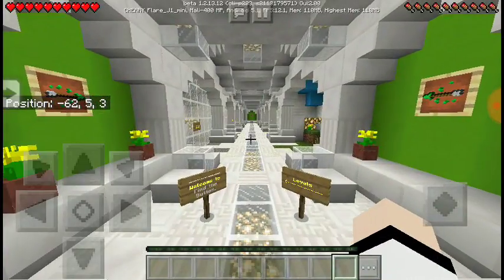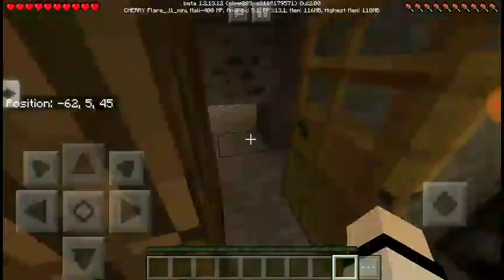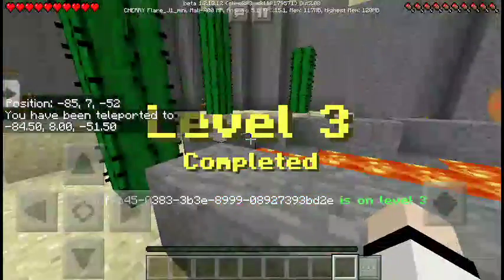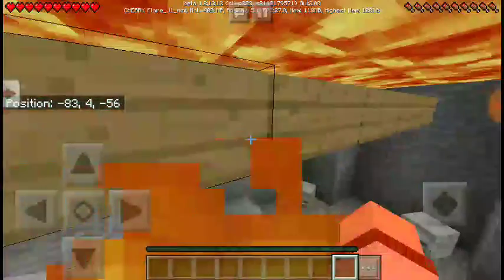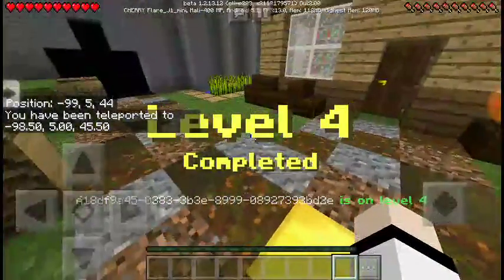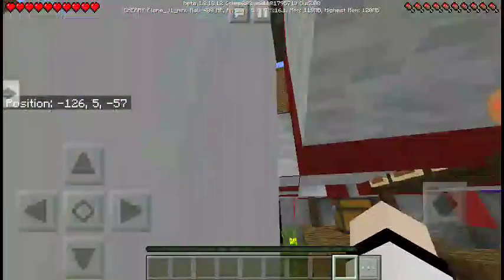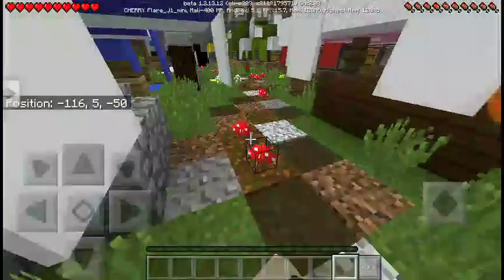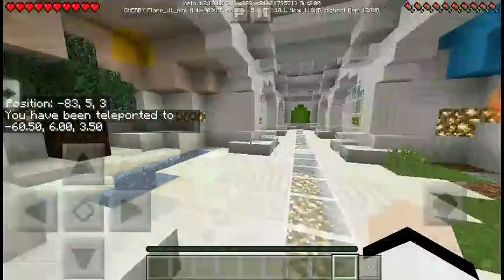1% Noob can Only See this Button in Minecraft!!??(Minecraft Custom Map)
1% Noob can Only See this Button in Minecraft!!??(Minecraft Custom Map). Today's we will play a find the button w/ MrNotchGamerHD.

Map Creator▶▶[Empty]

👥Friends